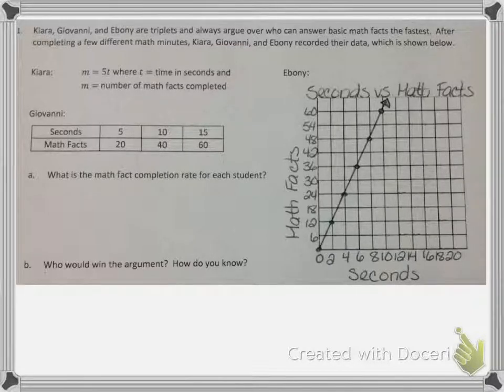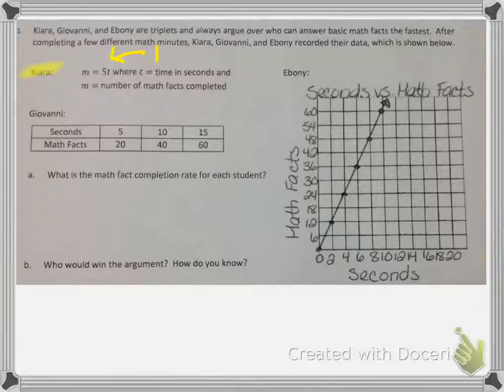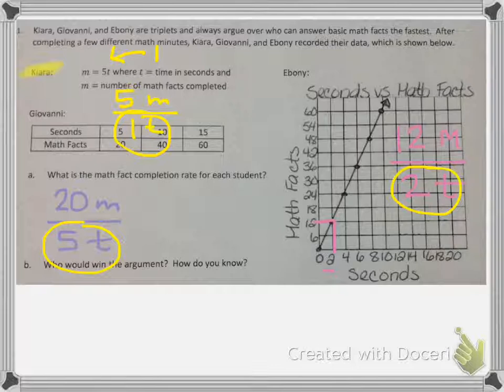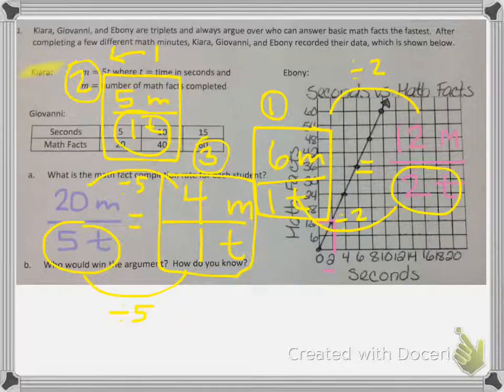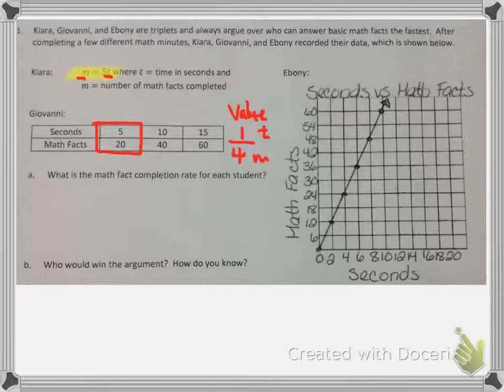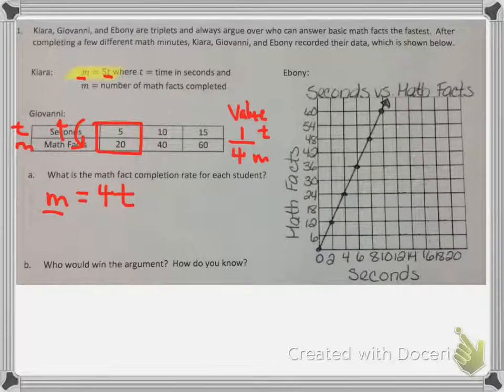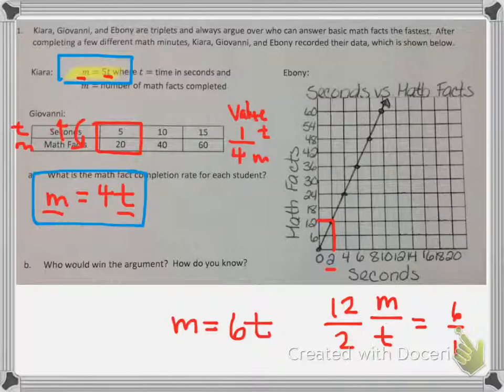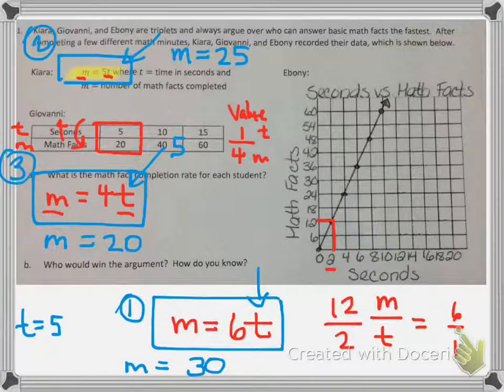Module 3 Lesson 19 Mr. Shankel's Eureka Video Reviews